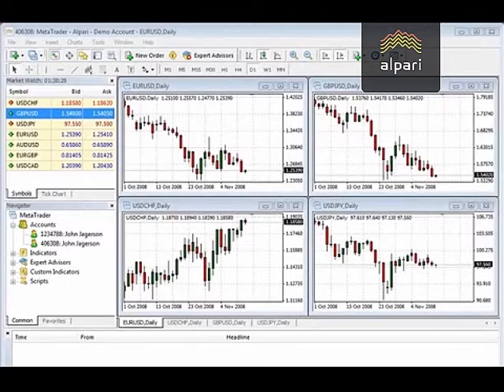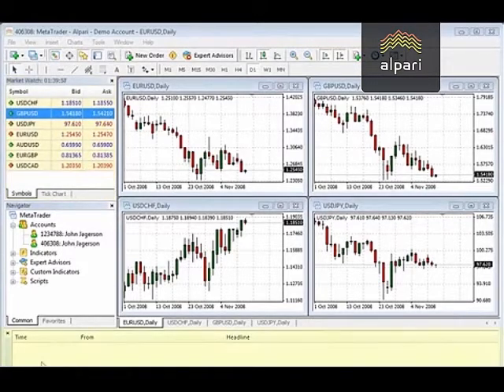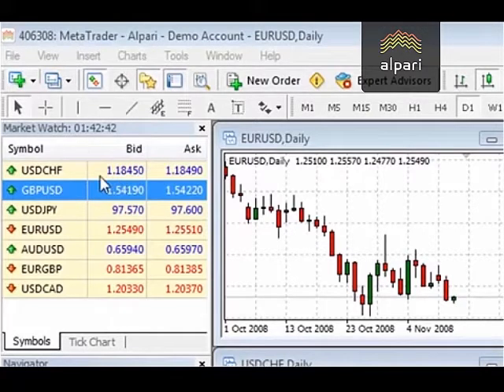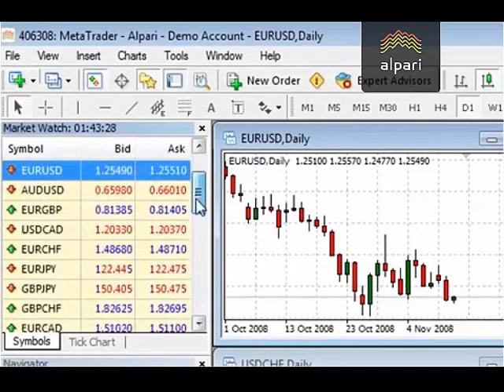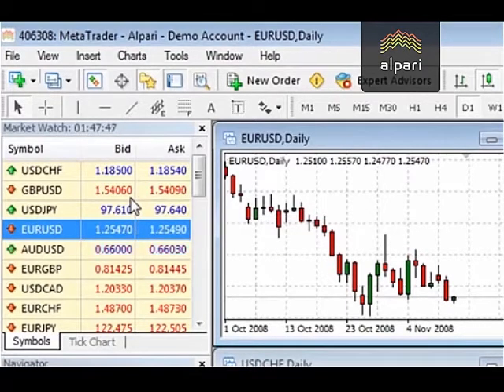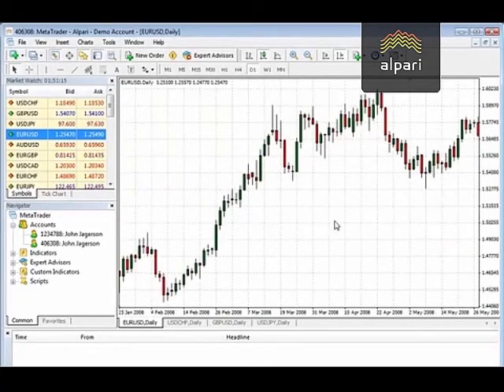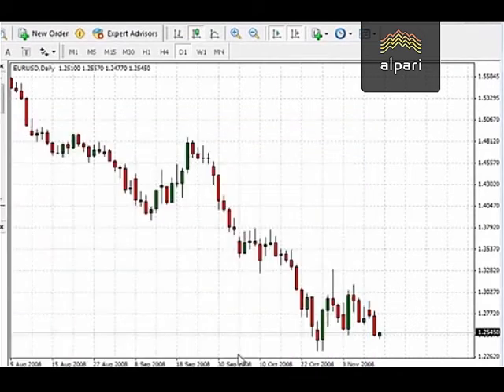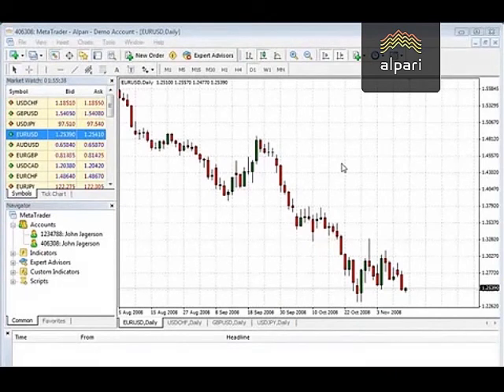MetaTrader 4 Tips and Tricks